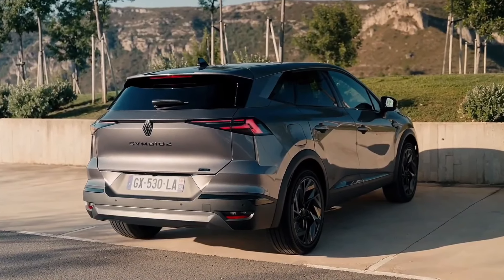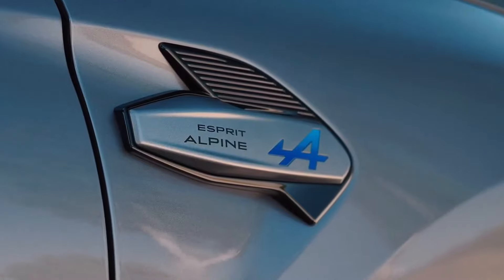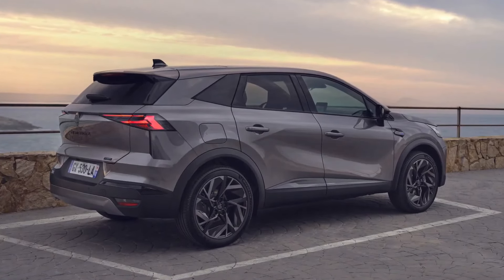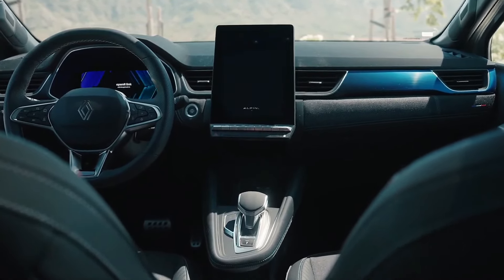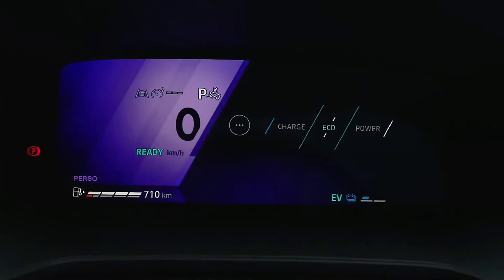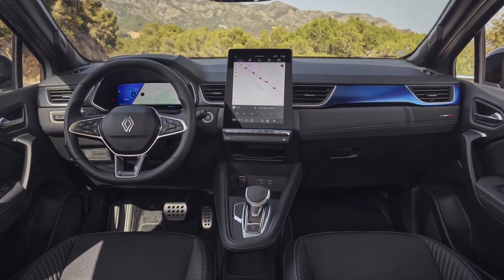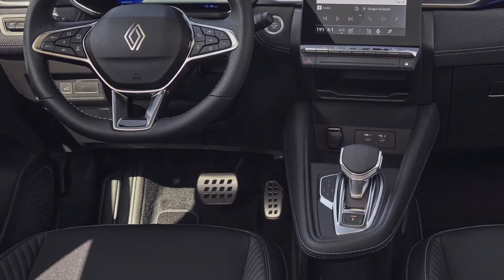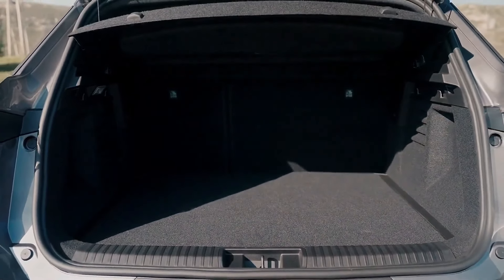2025 Renault Symbioz Esprit Alpine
New Renault Symbioz 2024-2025 ESPRIT ALPINE